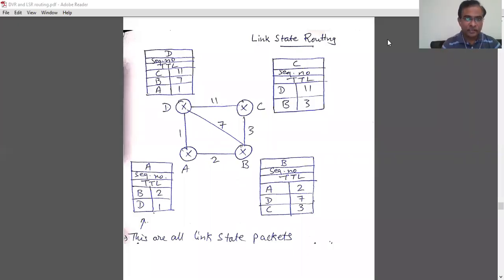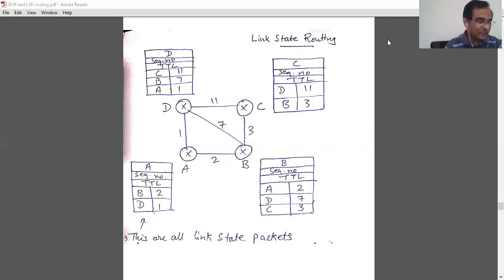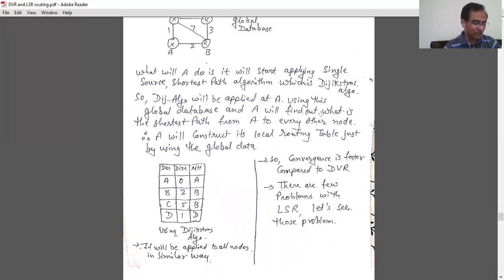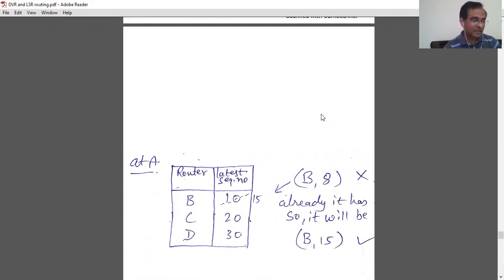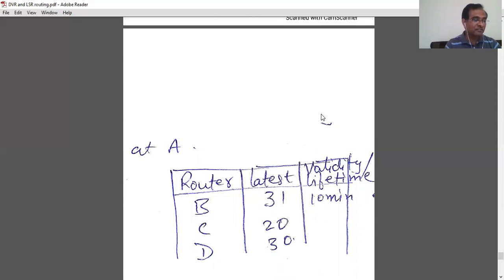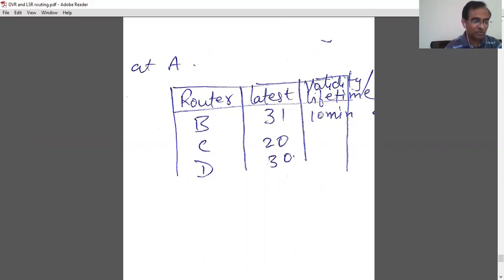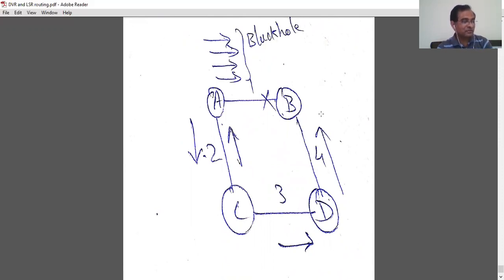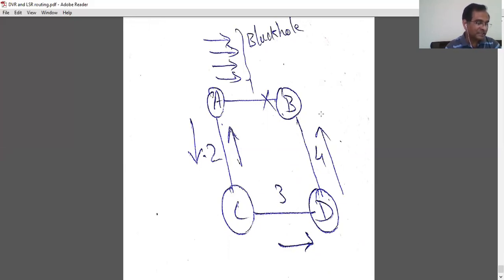SOT 2ndYear CN Routing LSR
CN - Routing Protocol ( Link State Routing)